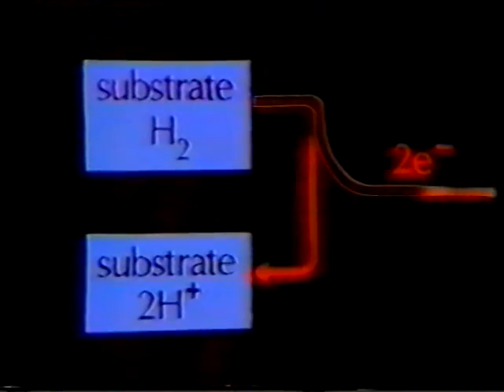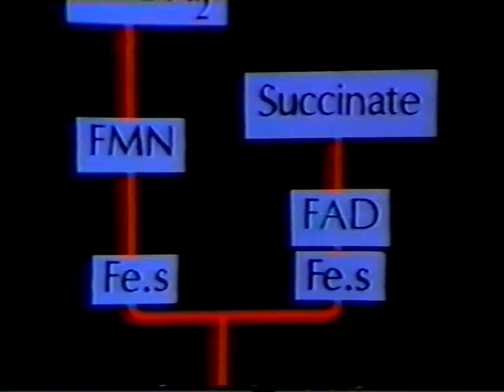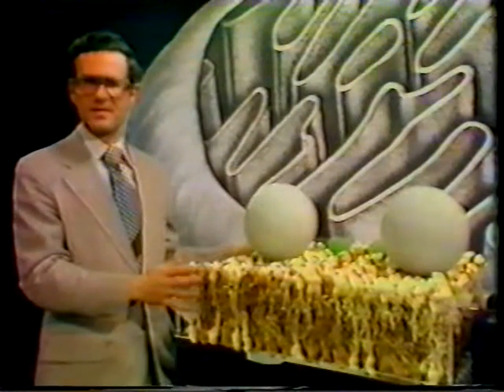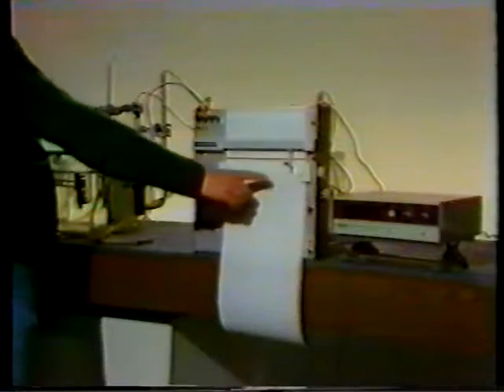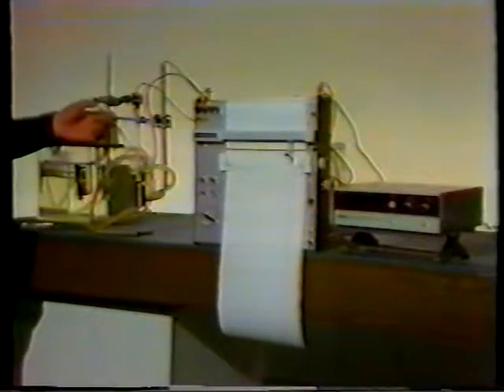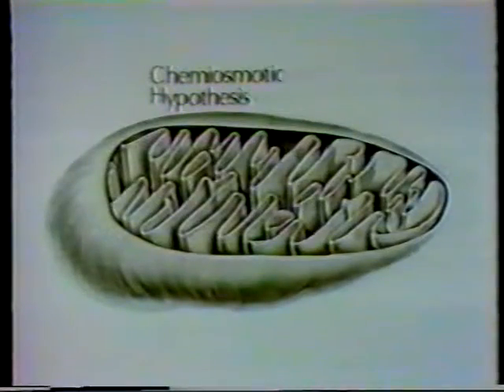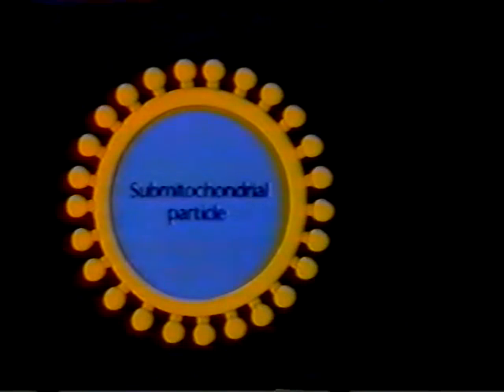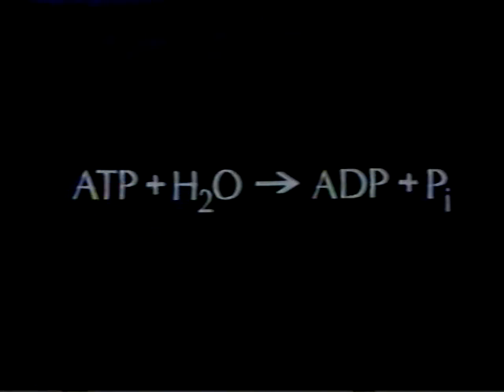DR. GORDON JAMES